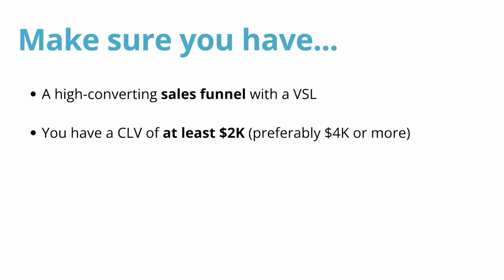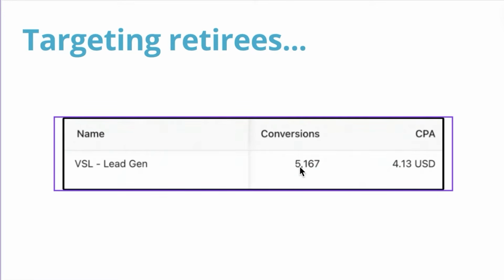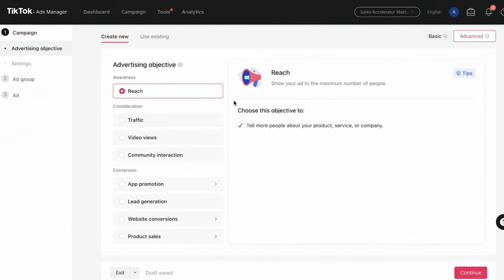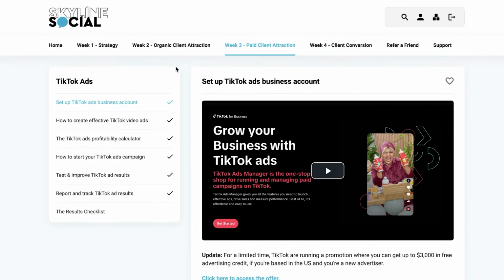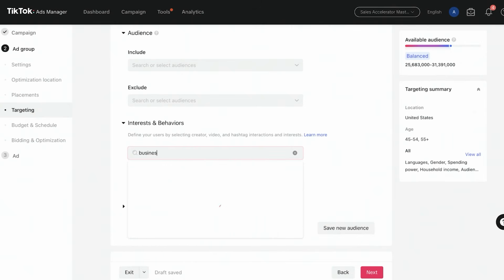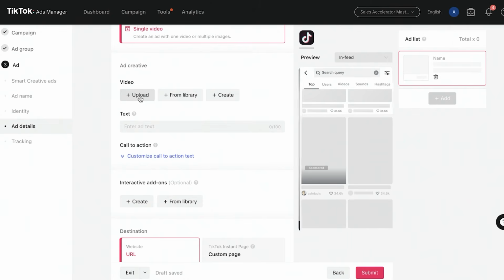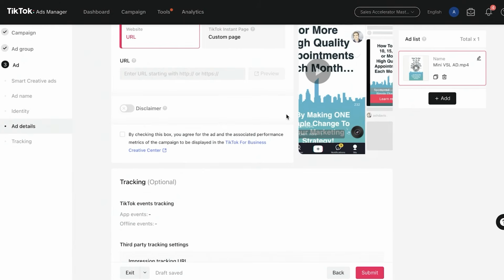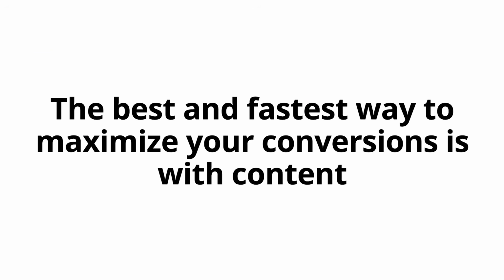How To Get Leads & Clients on TikTok Ads (Tutorial)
👉 Watch my free Masterclass training on how to get 10, 15, 30 or more high quality appointments each month

Learn how to effortlessly attract leads and clients on autopilot using TikTok ads! Discover why TikTok ads are outperforming traditional platforms like Facebook ads, and how you can take advantage of the lower cost per lead. Don't miss out on this opportunity to revolutionize your advertising strategy with TikTok!

Chapters:

0:00 - Why TikTok ads?
2:30 - Foundations
4:10 - The math behind profitable TikTok ads
7:07 - Example results
8:50 - Your cost per lead
9:48 - How to get $3K free ad credit
10:44 - Setting up your TikTok ads
24:14 - Analyzing your results
27:33 - How to maximize conversions